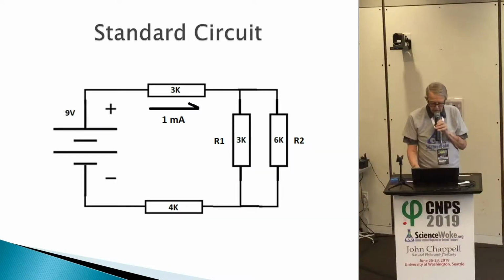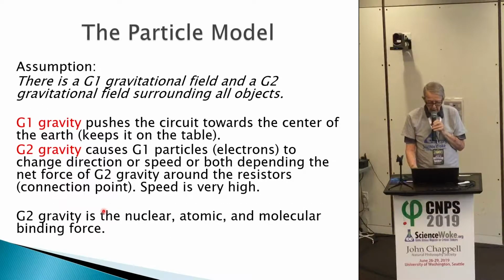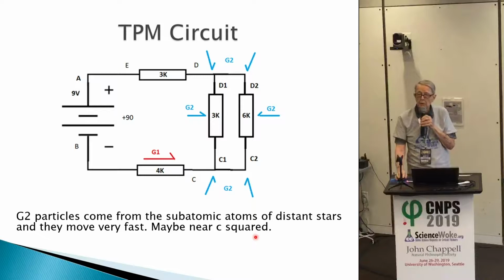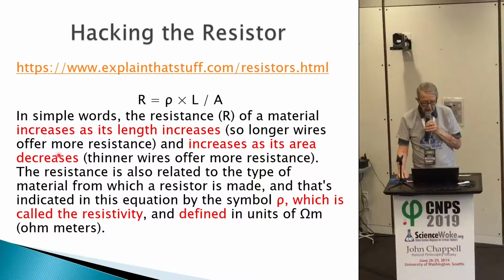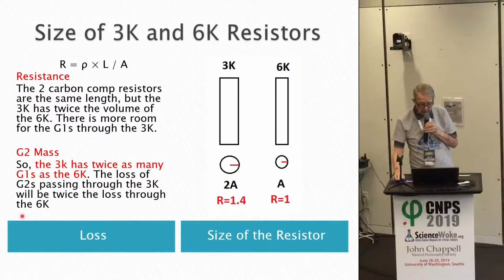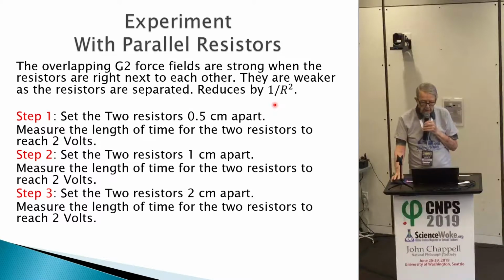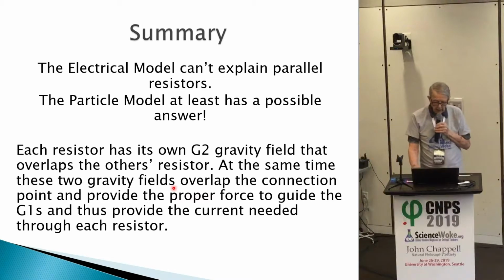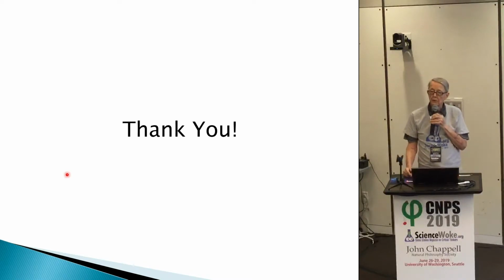CNPS 2019 - Bob de Hilster - The Particle Model Explains Parallel Resistors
The equation for parallel resistors is well known, at least by scientists and engineers. Look up parallel resistors on the internet and you will get an equation that works. You an even find out how to develop the equation from existing equations. What is not known is how each resistor seems to know what the value of the other resistor is and adjust the flow of current properly. This paper describes how the circuit works using the concepts developed in the Particle Model. It's the Gravity 2 field that surrounds the two resistors and controls the flow of current such that each resistor gets the right amount of current.